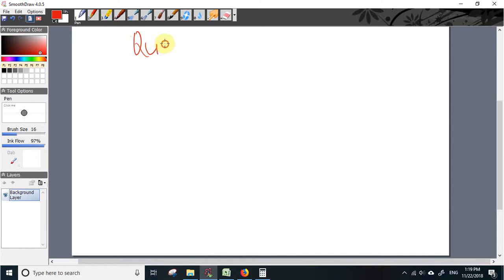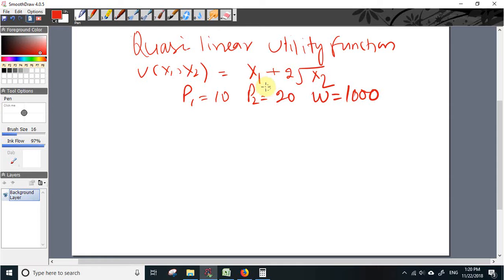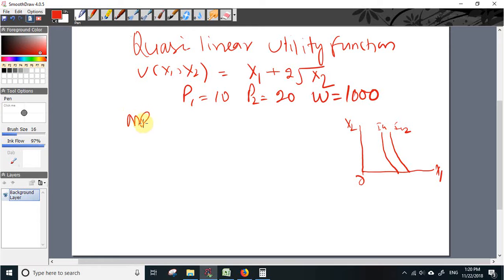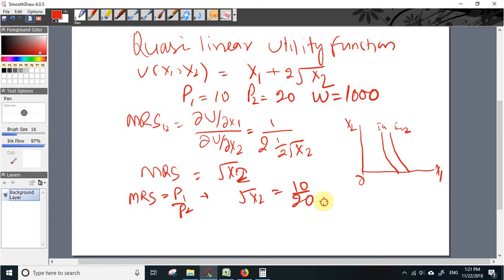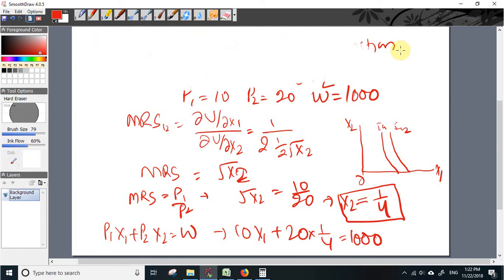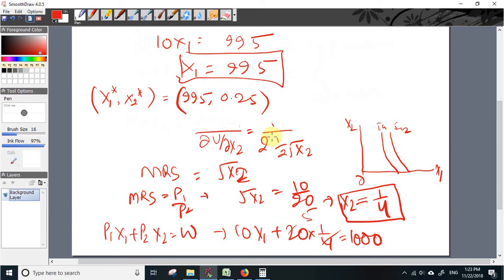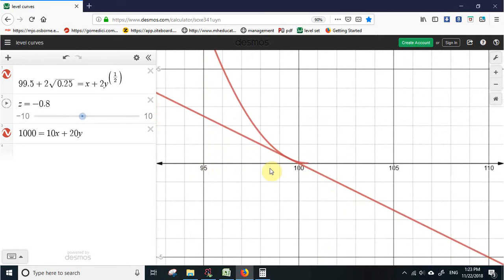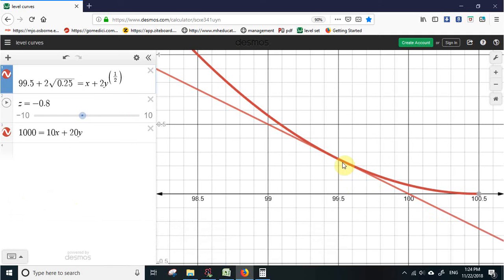#12 Optimal Commodity Purchase : Quasi-Linear Utility Function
This video explains about how to find the optimal commodity purchase of the consume if the utility function is quasi-linear of the firm U(X1,X2)=X1+2*squart(X2).